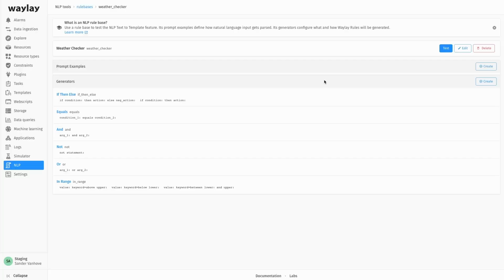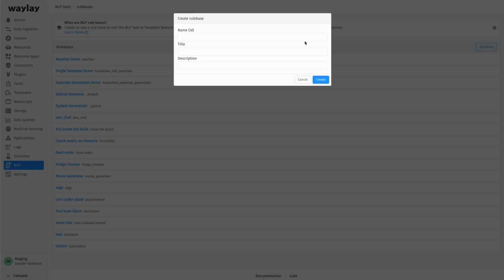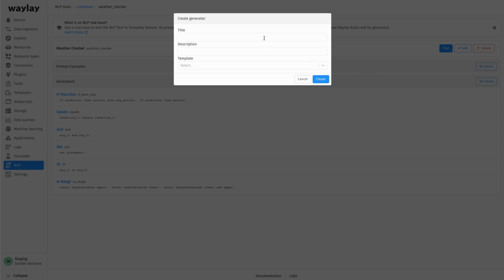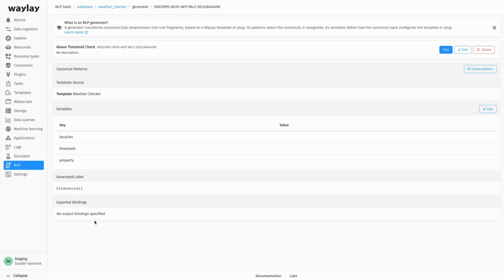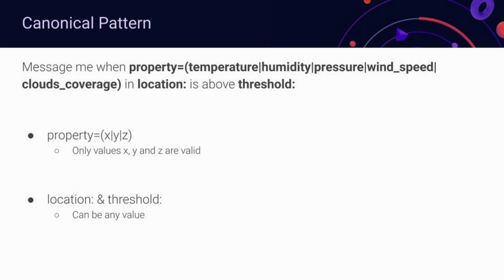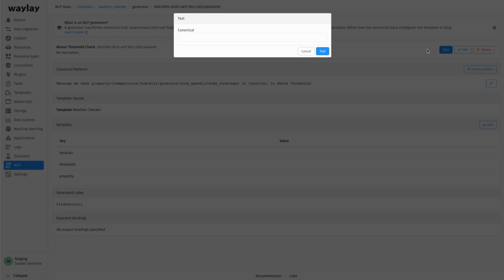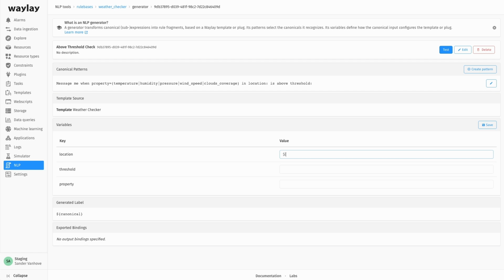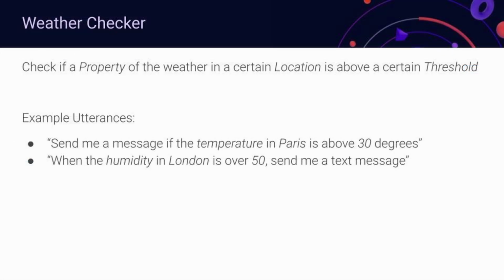NLP 03: Rulebase and Generator - Waylay Tutorial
In this video, create our first NLP Rulebase and Generator.

You can find more documentation about the NLP functionality over